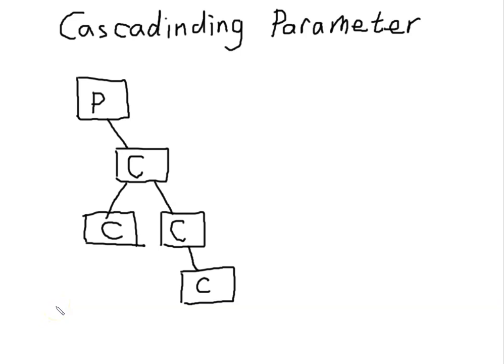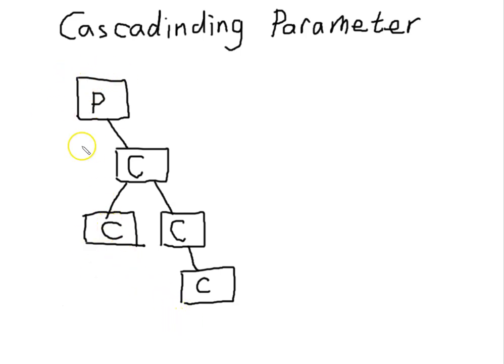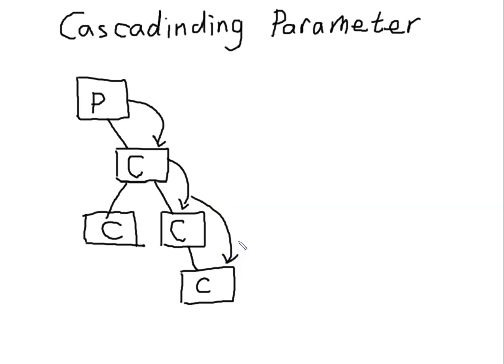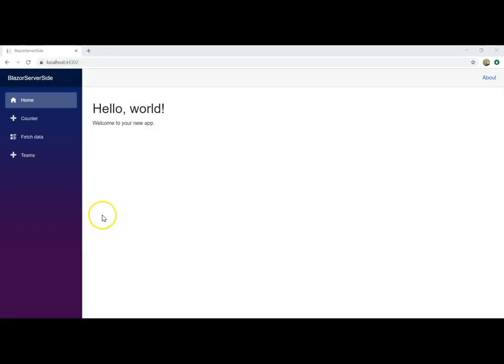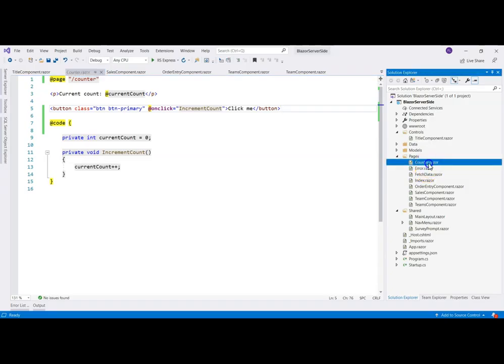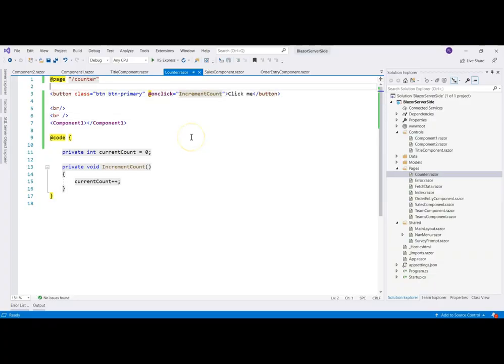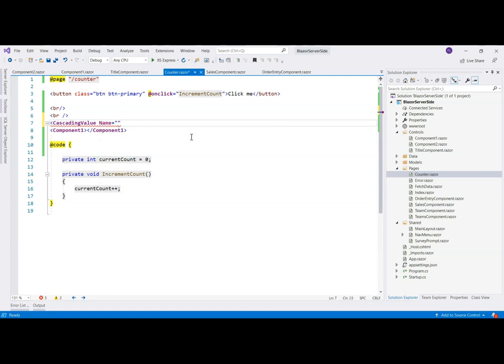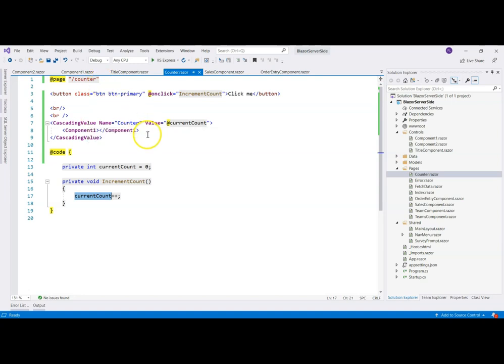Blazor Tutorial - Ep 10 - Cascading Parameters: Benefits and Drawbacks | Performance concerns...